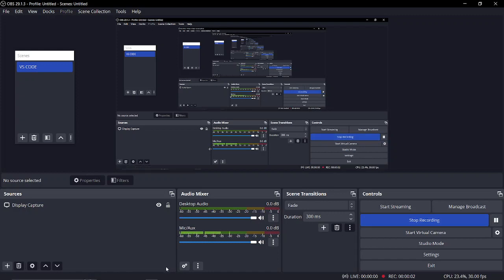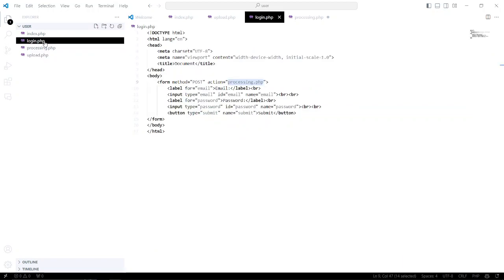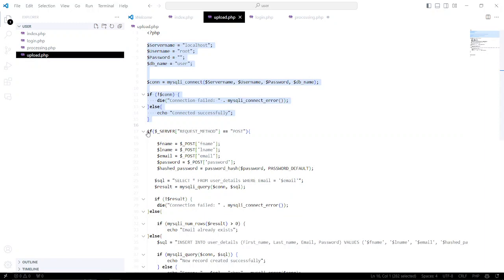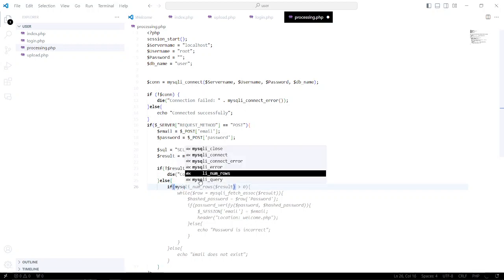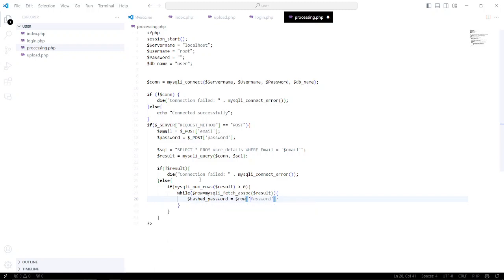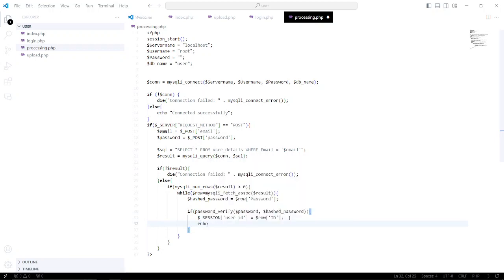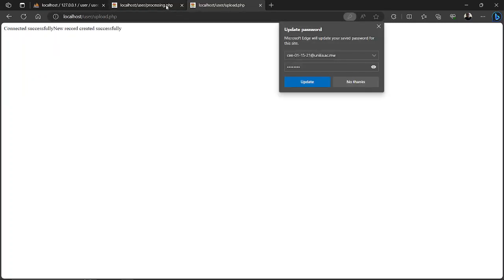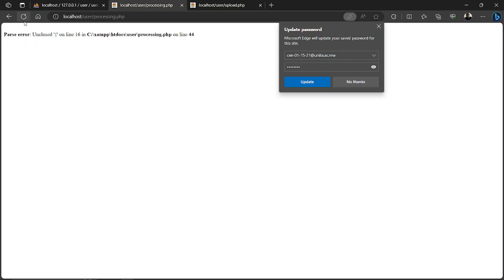PHP & SQL Registration Adventure: Part 2 - Loggin Users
Welcome to the PHP & SQL Registration Adventure! In this exciting two-part series, we dive into the world of web development, this is part 2. Join us as we explore the magic of PHP and SQL to create a user registration system, allowing you to store and manage user details in a database effortlessly. Get ready to embark on a coding journey that will equip you with the skills to build secure, user-friendly websites. Don't miss out on this epic coding saga!